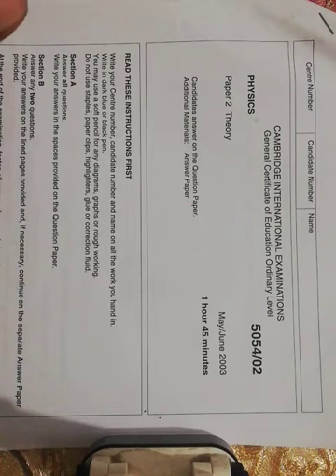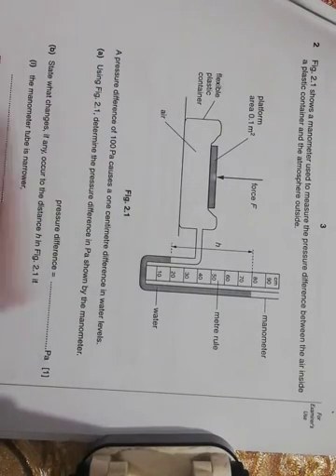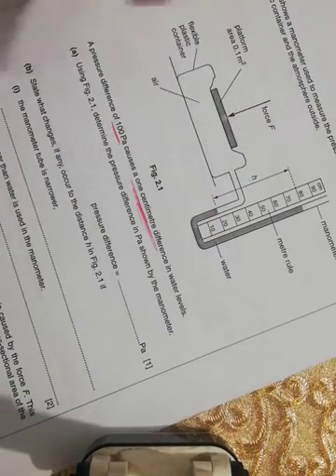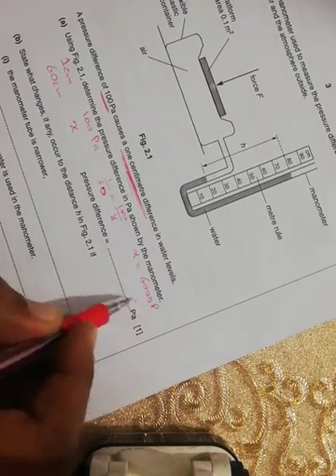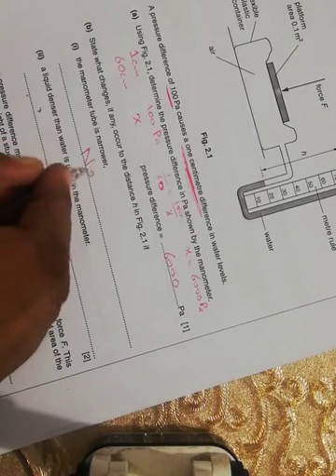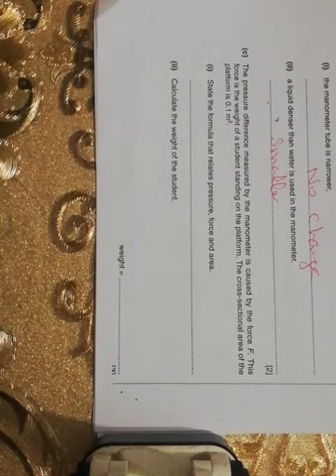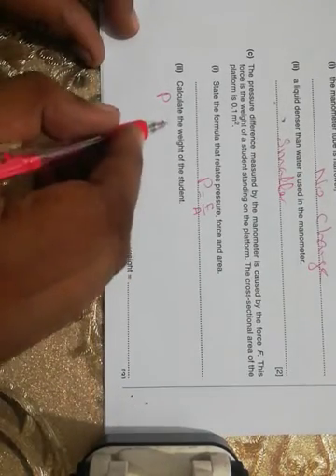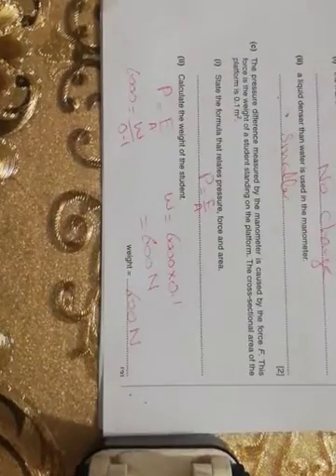Physics 5054 June 2003 Q 2